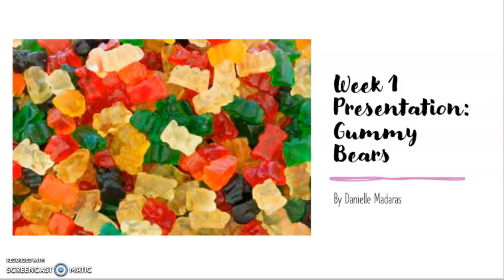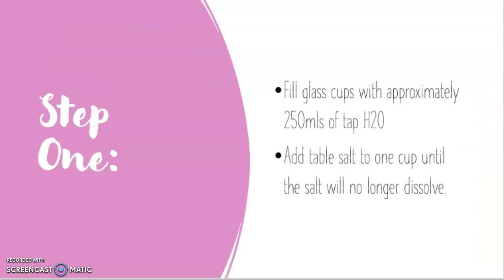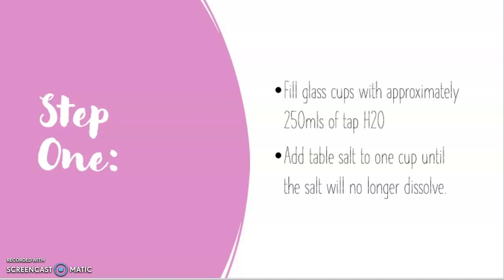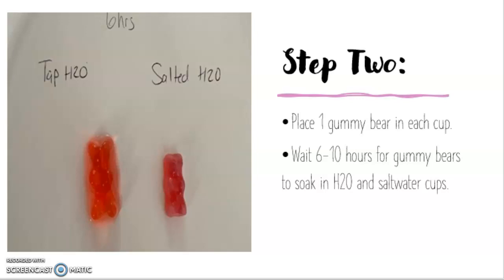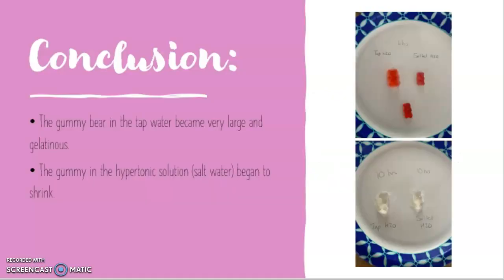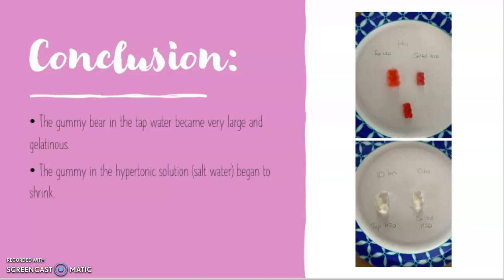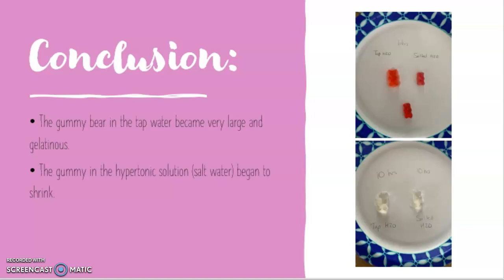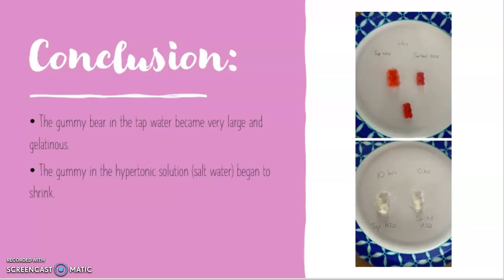Chem 103 Week 1 Presentation